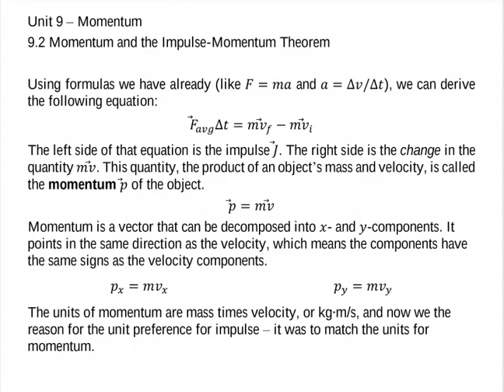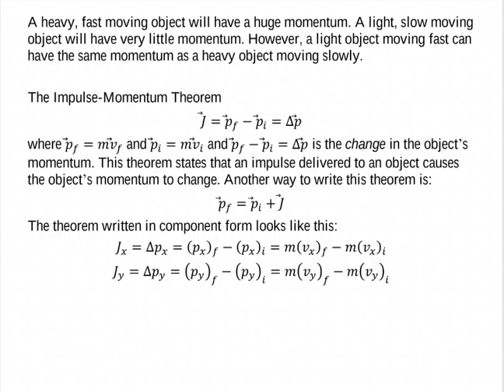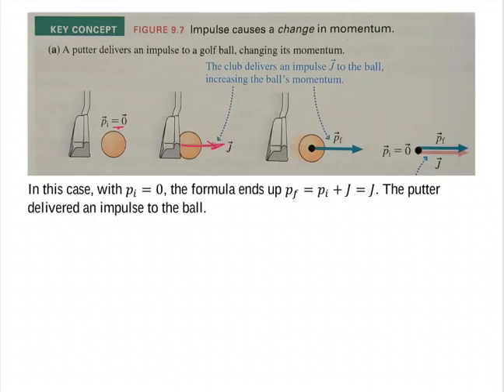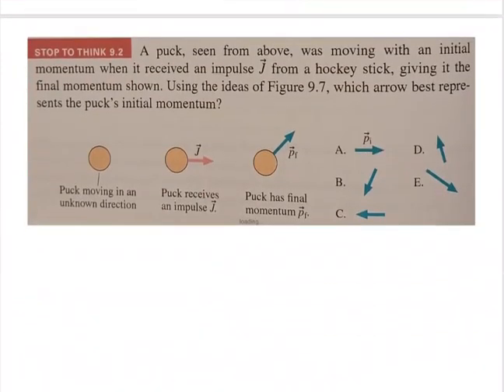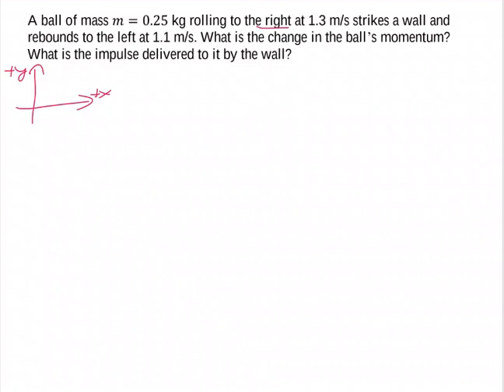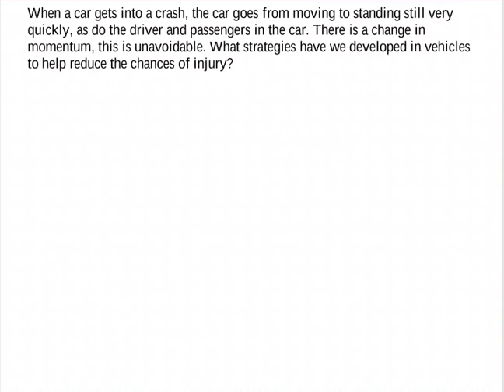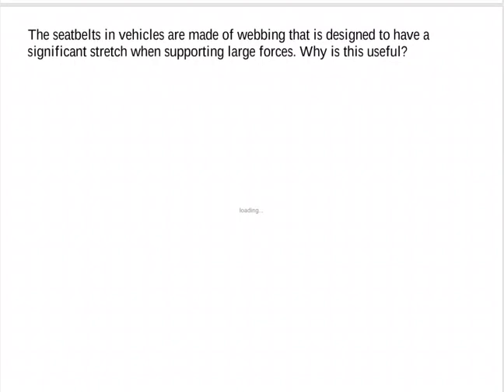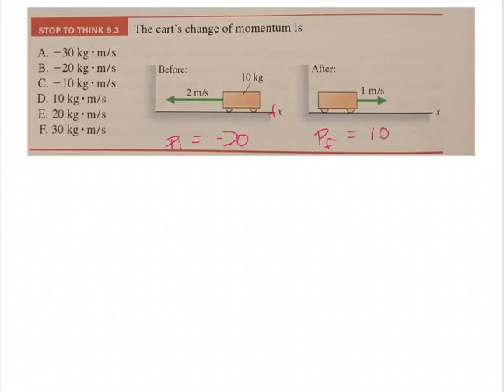P9 2 Momentum and the Impulse Momentum Theorem